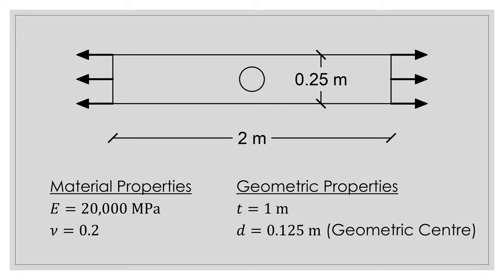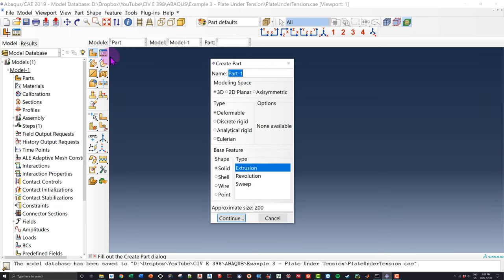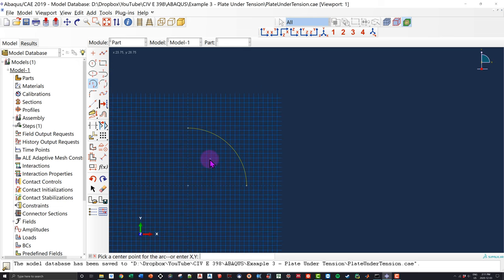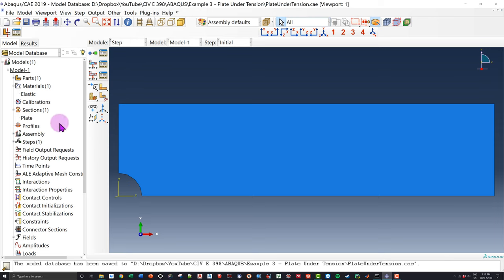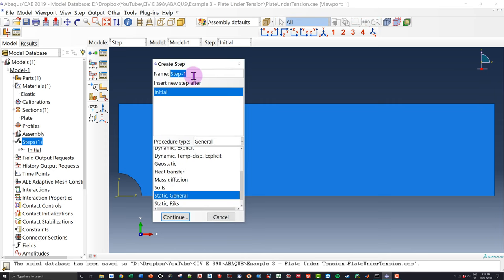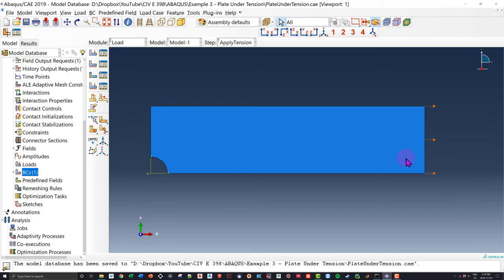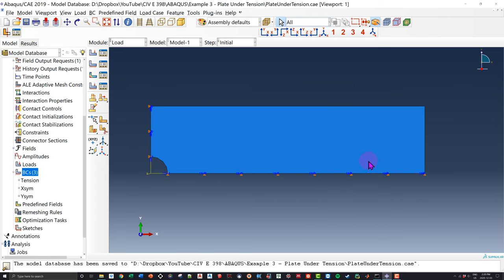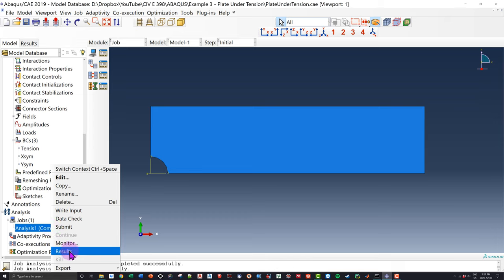ABAQUS Example | Symmetric Plate Under Tension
Contents:
Introduction: (0:00)
Beam Description: (0:54)
Creating the Beam Part:(2:44)
Assigning Material Properties:(6:37)
Model Assembly:(8:48)
Loading Steps:(9:39)
Loads and BCs:(10:47)
Mesh:(14:41)
Results:(15:50)